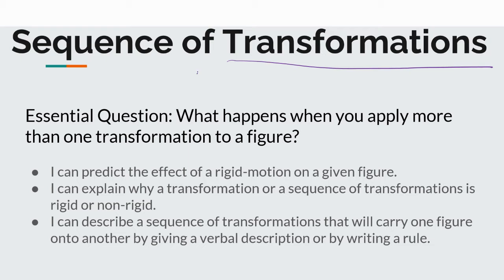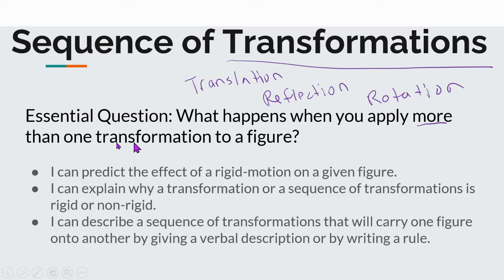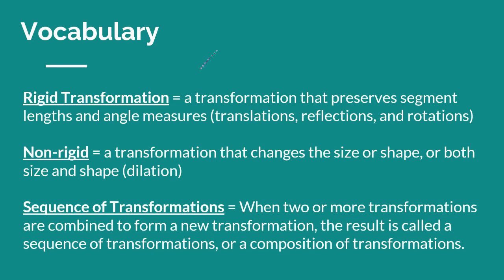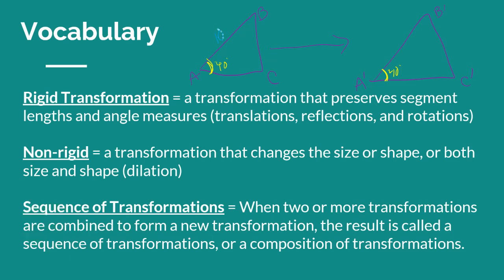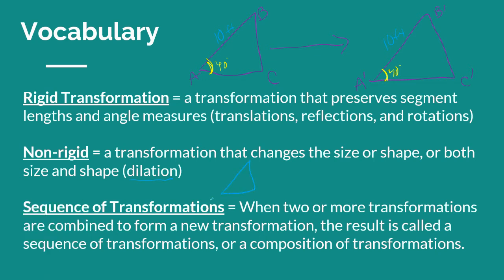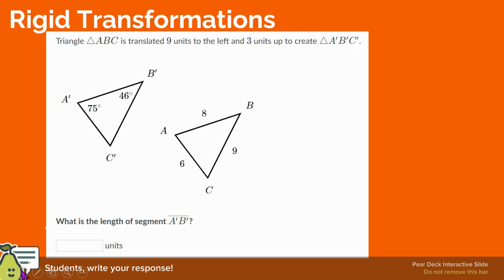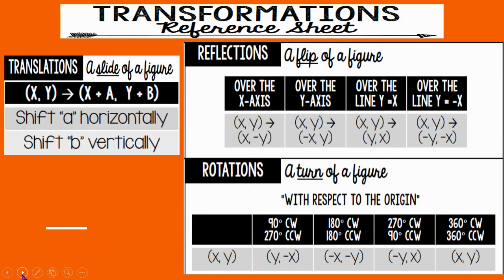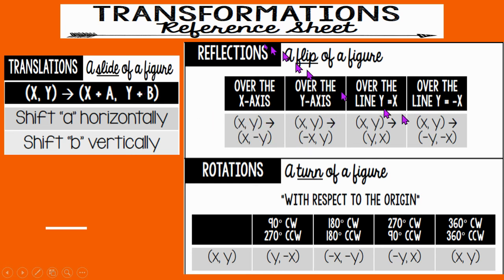#1 Sequence of Transformations Directions #1